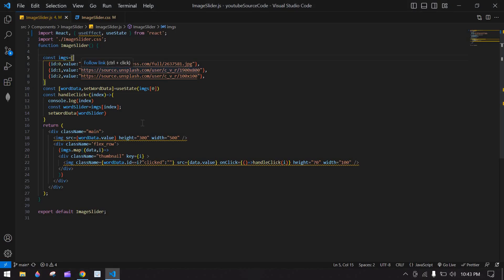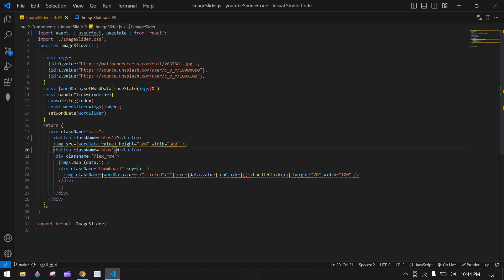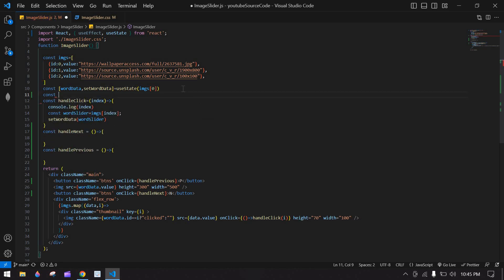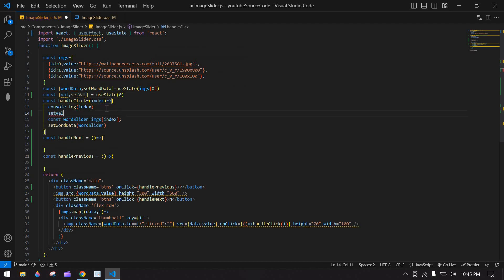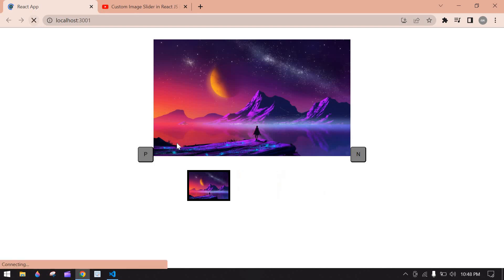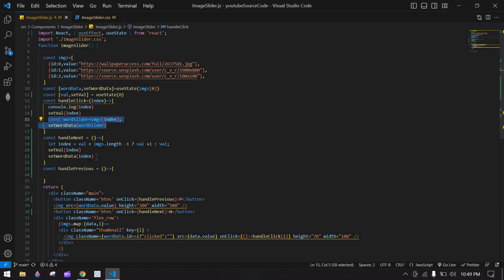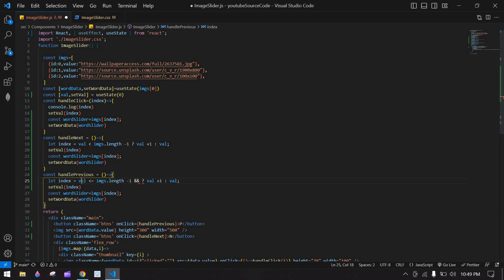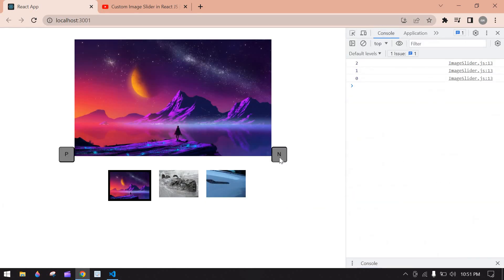Custom Image Slider with Previous and Next Button in React js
Create a custom image slider in React with functional previous and next buttons. This tutorial guides you through building an interactive slider component that showcases images, allowing users to navigate easily through the gallery while implementing responsive design features.

1. Custom Image Slider in React JS (First video)